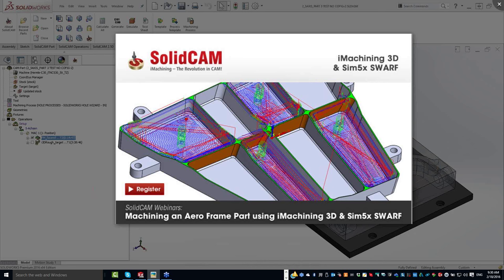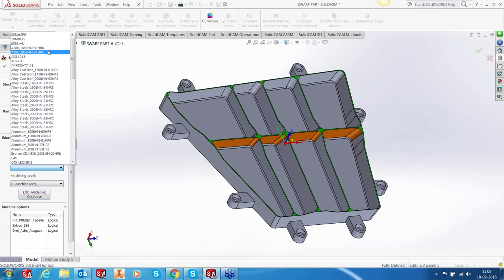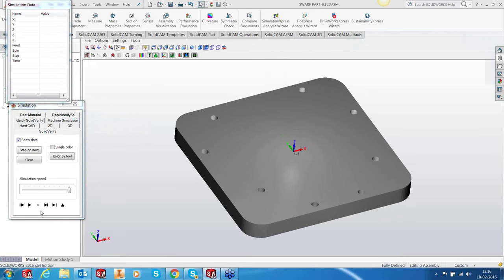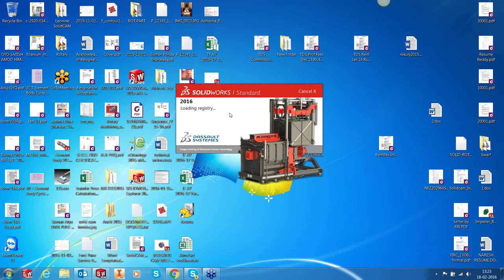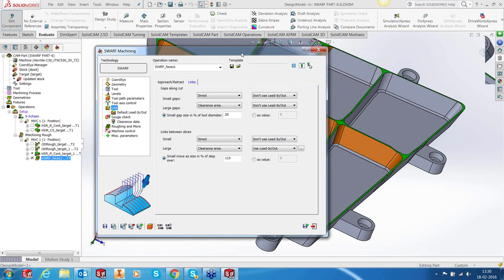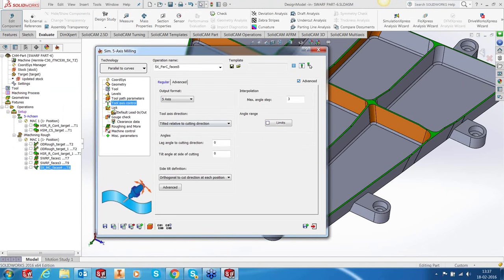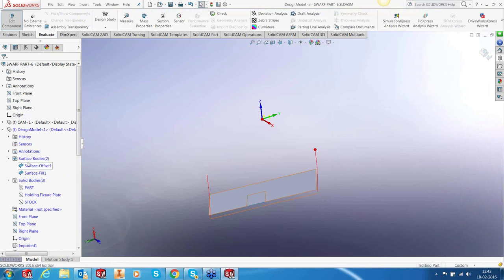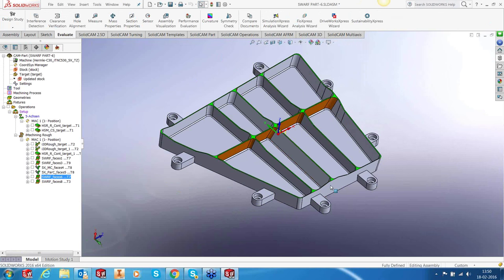SolidCAM University - Machining an Aero Frame Part using 3D iMachining Sim5x SWARF - resellers